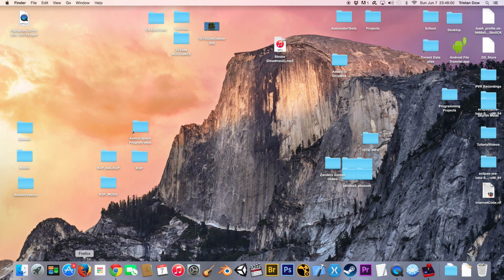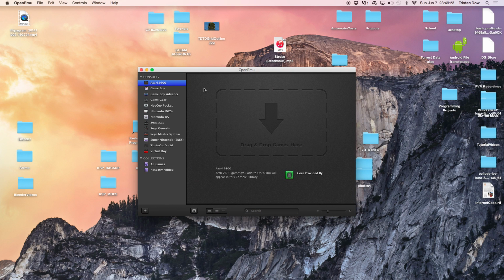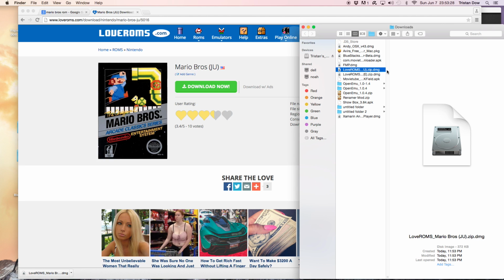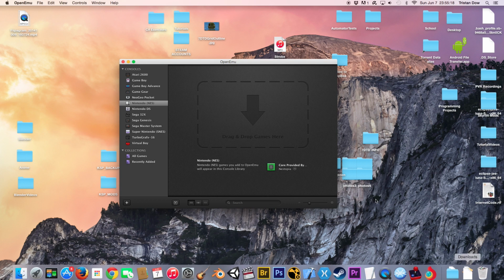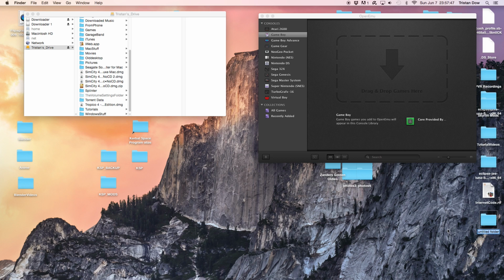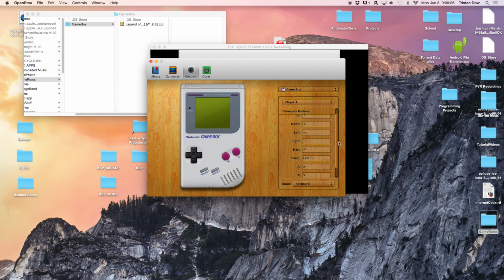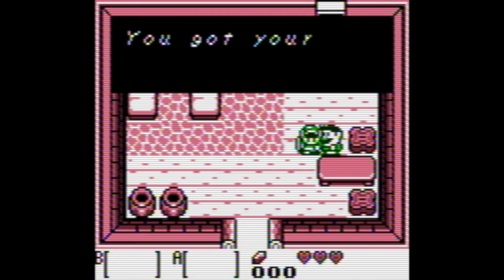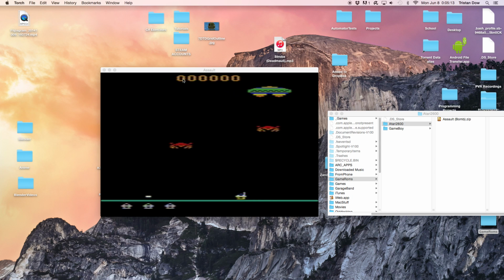Installation of Console Emulator and Installing Roms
Installation of a Console Emulator. Installing Game Roms to the Emulator.